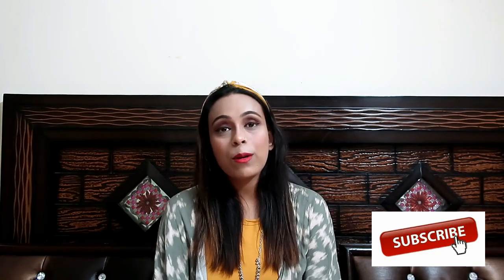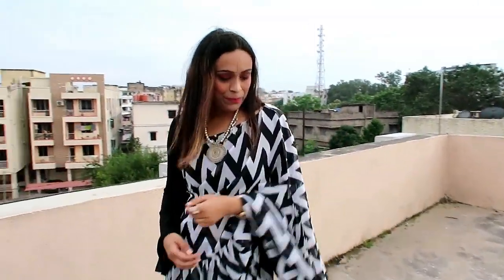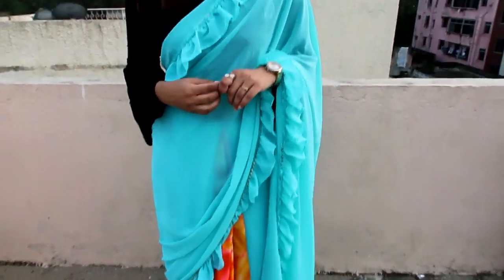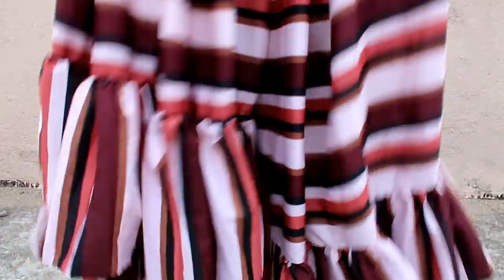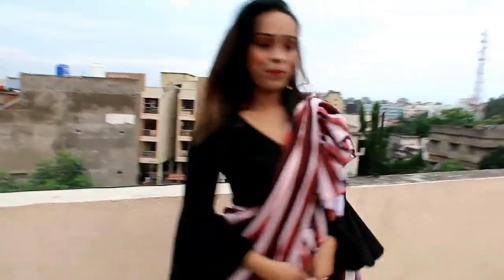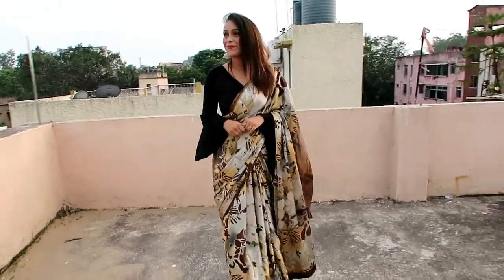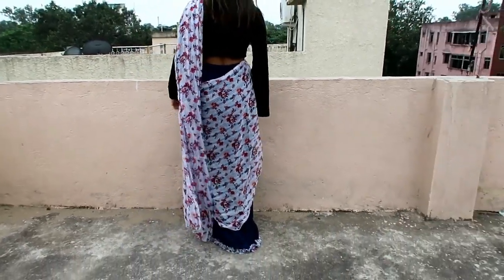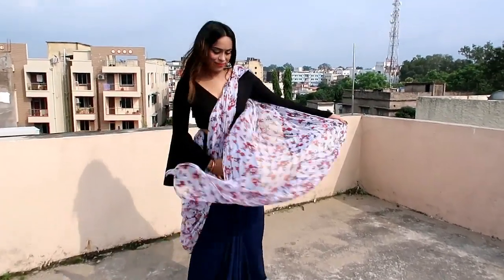Myntra Saree Haul !! Designer Saree !!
Hello Peeps,

Amazon/Myntra Designer Saree  Haul !! Durga Puja Series Part -5 !!

Myntra links..

Inddus Black and White Georgette Chevron Geometric Ruffle saree-

amazon links

 Topics coverred –
 1. myntra saree haul
2..amazon saree haul

I hope you like the video so would request to let me know in the comment section how much you like/dislike this video so that I can try to improve with your valuable feedback only. Thanks a lot. Love you all.